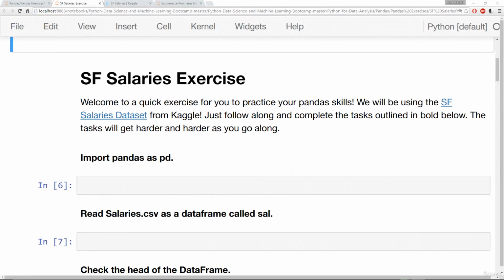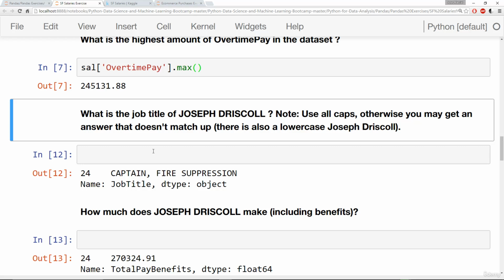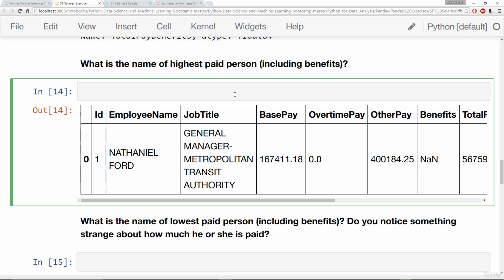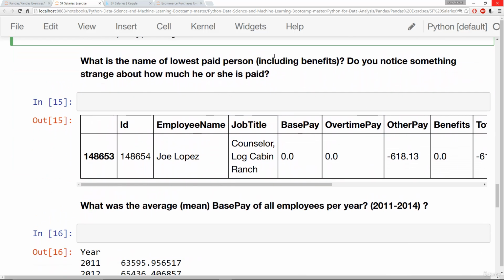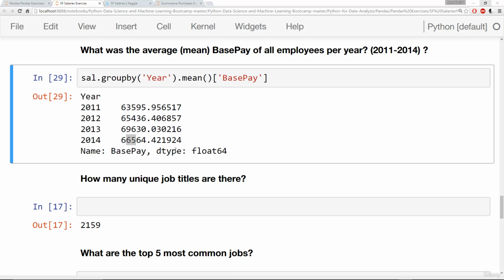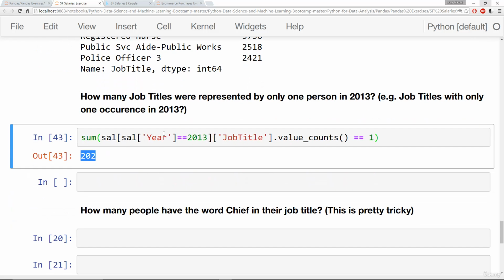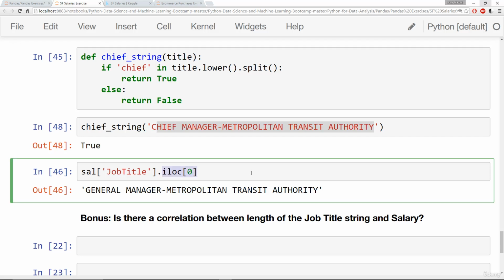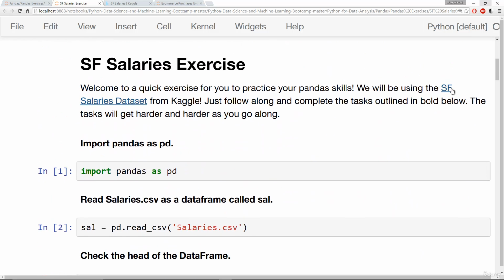[7-Pandas exercises] Python for DS and ML bootcamp #2 SF Salaries Solutions